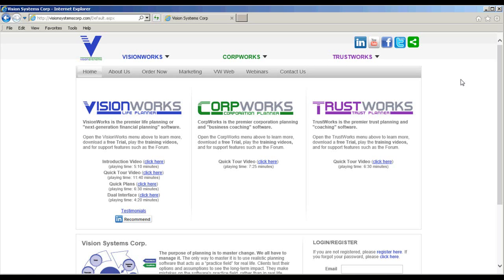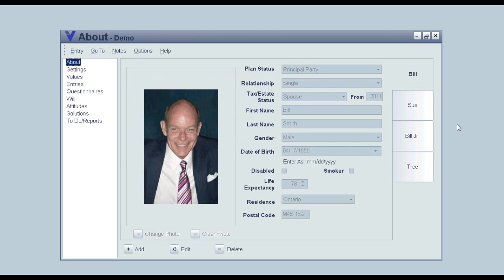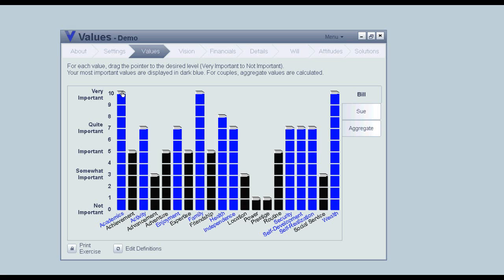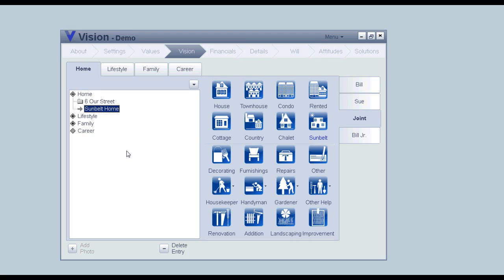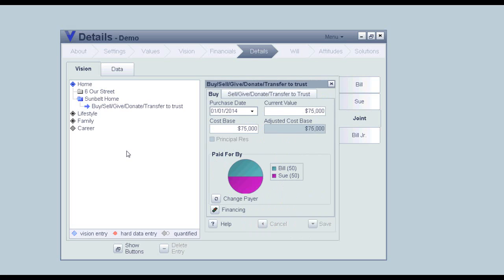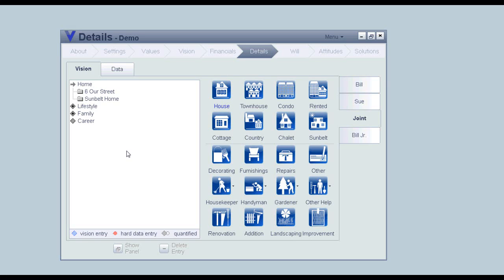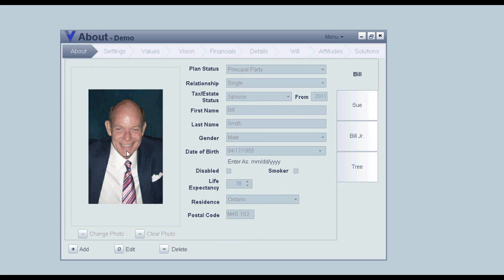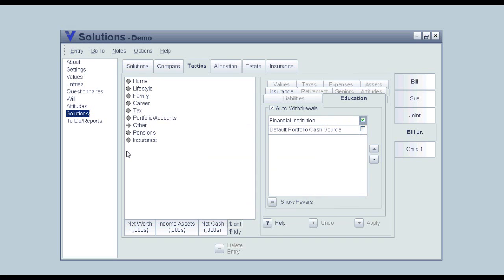2014-04-09 Webinar - Client Discovery and Engagement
The following is a list of the topics that we cover.

1. The Ideal Planning Candidates software.
• Advisors use wealth as a means of "screening" for "ideal" planning candidates (clients and prospects). But wealth should not be the sole screening criterion, especially because of inherited wealth. The Ideal Planning Candidates (IPC) software screens candidates based on three attitudes that provide important insights into their brehaviour: Accountability, Participation, and Learning.

2. What are life-planning values? Why are they important to understand?
• We'll review the distinction between principles, virtues, and values. (See also chapter 4 of "Client-Centred Life Planning".)
• By beginning with an exercise on clients' values, you will immediately shift their perception of planning. Unlike financial planning that primarily focuses on numbers (and often only preparation for retirement), and which client often perceive as an arduous task, the Values exercise shifts clients' perceptions. Planning is about what's important to them. The exercise will also help you rapidly deepen your relationship with clients. Finally, different "wants" may have the same cost, but reflect very different degrees of importance.

3. Client engagement is based on clients creating a vivid and compelling vision of life.
• Wants must be "SMART": Specific, Measurable, Actionable, Realistic, and Time-Sensitive. (See also chapter 5 of "Client-Centred Life Planning".)
• We all think in terms of mental images. Because of how our brains work, a visual approach that stimulates previous thoughts (helps clients recall wants) is easier, faster, and more thorough than a goals conversation.
• The area of the brain that constructs mental images is tightly linked to the area responsible for our emotions. When clients visualize specific wants, they experience an emotional response. It is emotional -- not mathematical -- engagement that leads to sustained plan implementation.
• Couples do not always agree on their wants. If they do agree, they often disagree on the "when" and/or "how much" of a want The Include/Exclude feature is very powerful in these circumstances.